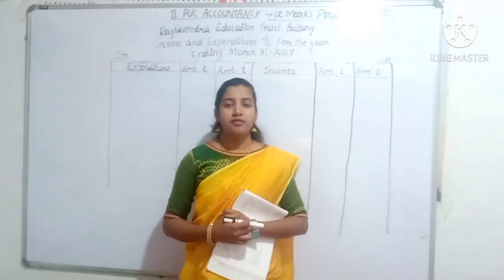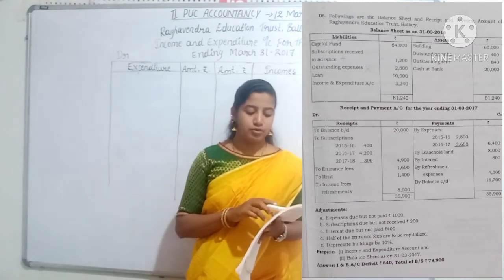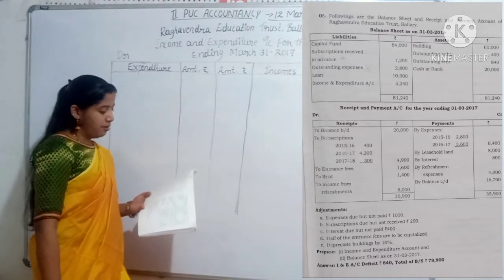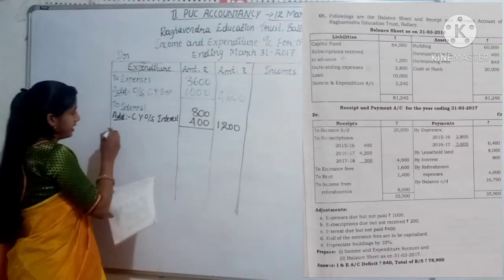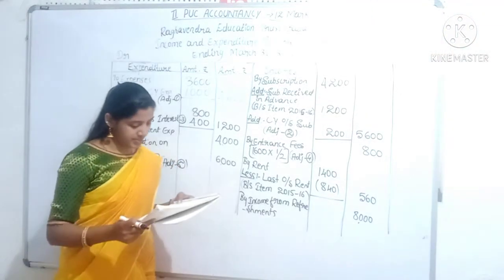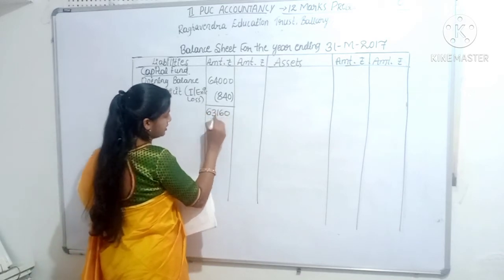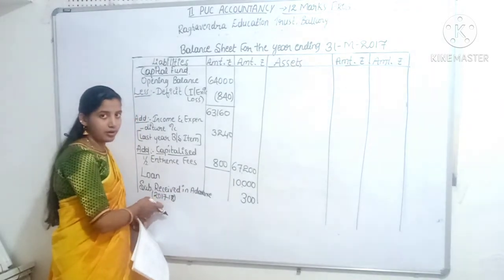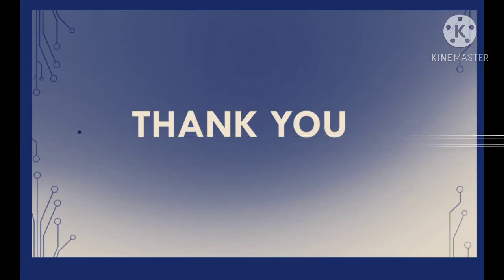II PUC ACCOUNTANCY CLASS||chapter 1 ||NPO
problems on preparation of income and Expenditure account and balance sheet